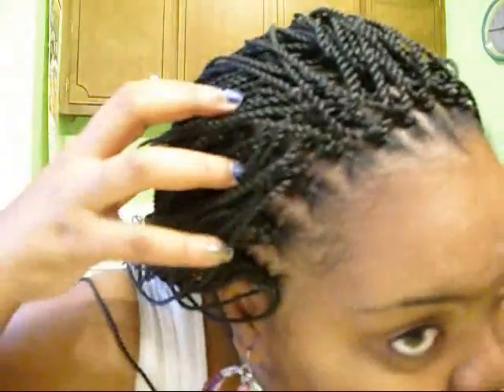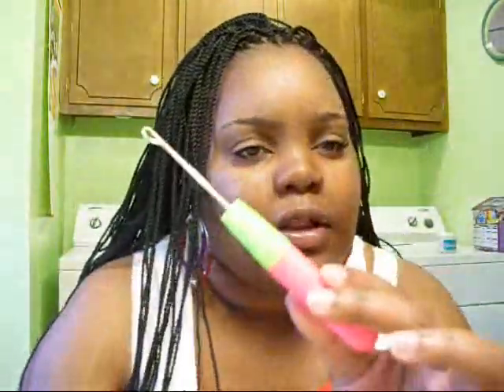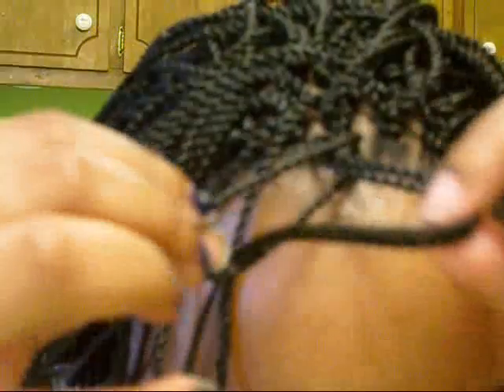Crochet Braids for Protective Styling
Here is me with crochet braids. I did them basically because I was bored, very bored. They are easy to do and only take about 3 hours to complete. I deep conditioned my hair and had someone cornrow my hair down for me. and then just inserted these. They are about $3.00 a pack. Here I used 7 packs, but made them very spacey, Some people use more or less, to have ultra full hair, try 10-12 packs. You can also cut them in half for shorter braids, and put large roller on them, dip in hot water, and give them more of a curled look.

You can find these in any old Beauty Supply but if you want to buy online, go
The ones that I have in are the CoCo styled ones, and they are only $1.99 a pack.